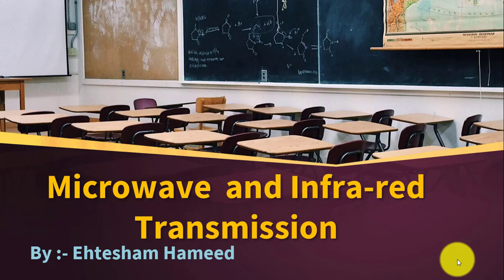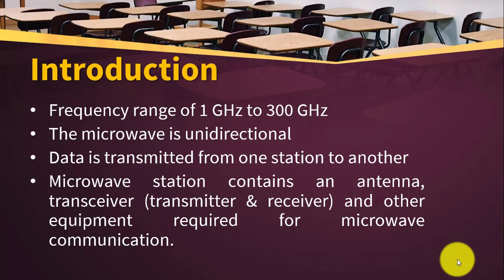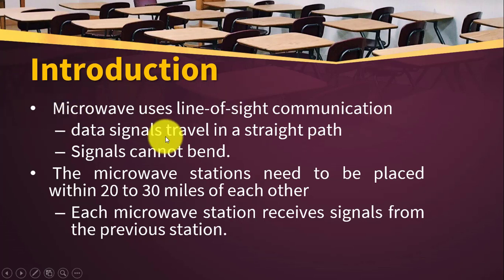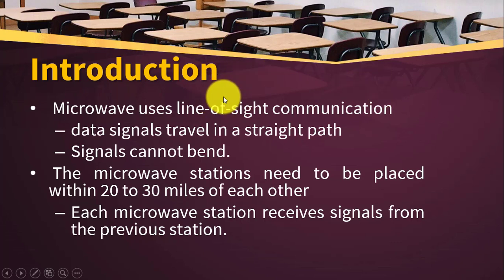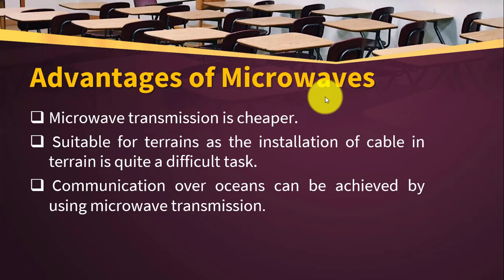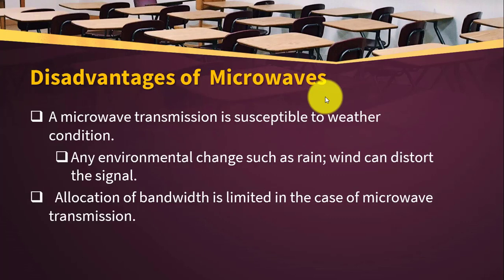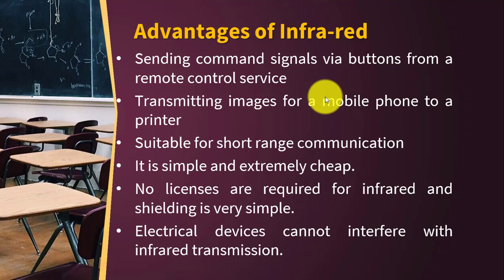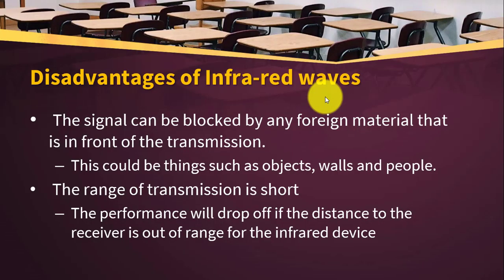Microwave signal explanation | Infrared signal explanation | pros & cons of microwave and Infrared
This  video elucidates following concepts
Microwave signals, microwave station,  microwave communication, Advantages and disadvantages of microwave transmission
Infra-red signals, infrared communication, Advantages and disadvantages of Infrared transmission